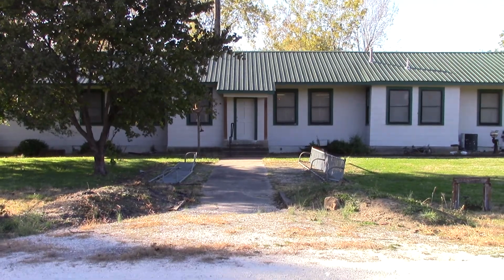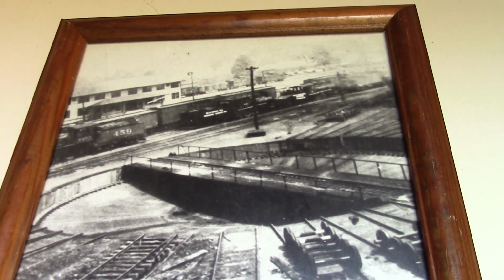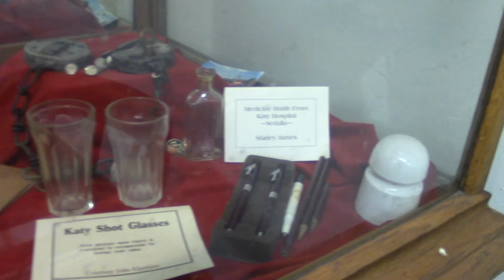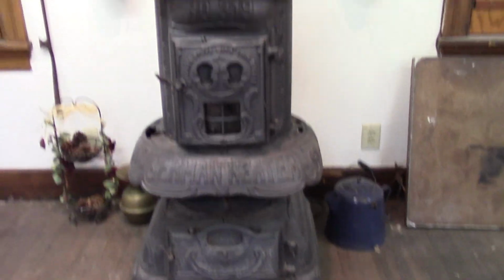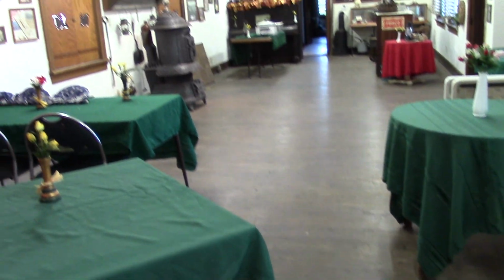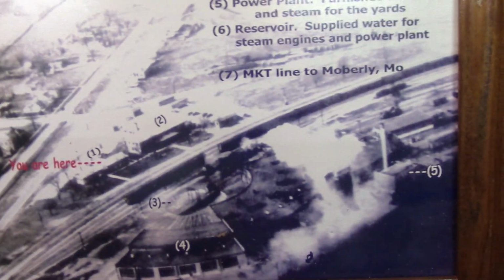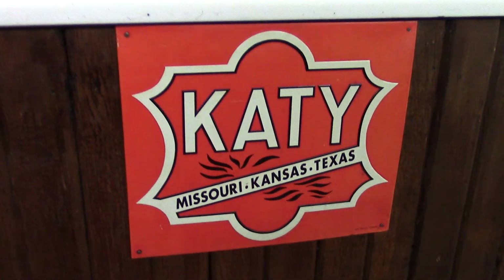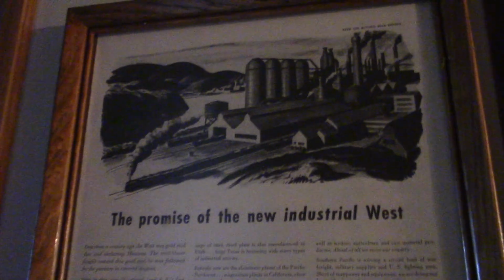Train Depot Building on the MKT Trail Exploration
The Show-Me Go Explore crew got permission to venture in and around the old train station located on the edge of what used to be the MKT railway. MKT (aka the Katy) stands for Missouri-Kansas Texas as the route went through all those states and a few others as well. The last train to come to this building was in 1982.

Since the closing of the station house and the railway line itself it has been re-purposed as a cafe next to the RV park still located by what is now called the MKT trail. The owner has taken lots of care and time to collect various locomotive and historical artifacts to add a unique and authentic feel!

There used to be as many as 26 trains a day coming through the town and the station used to employ around 1000 workers that labored on the trains, in the yard, and in the station hotel that used to exist next door to the building.

Come with us as we explore the marvelous collection inside the train depot building and learn about a part of history that is unique to the Midwest!